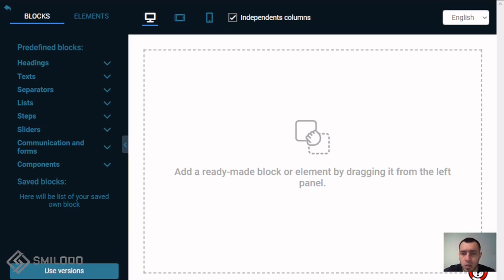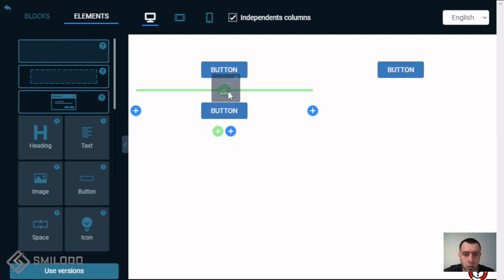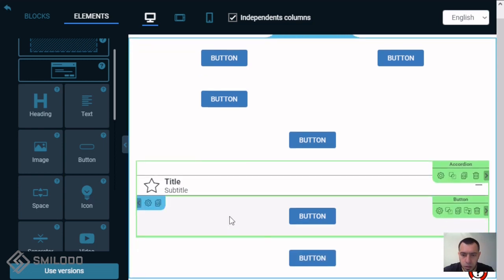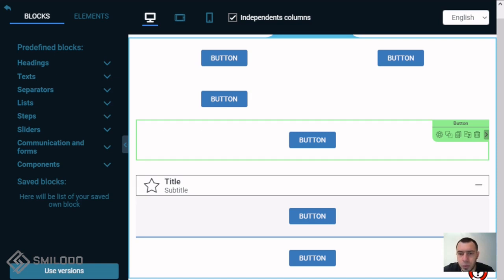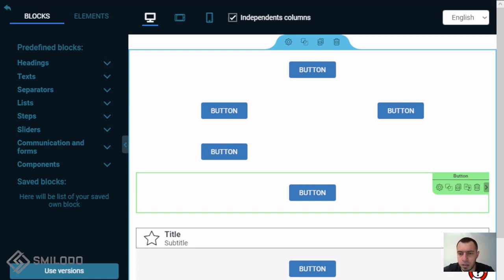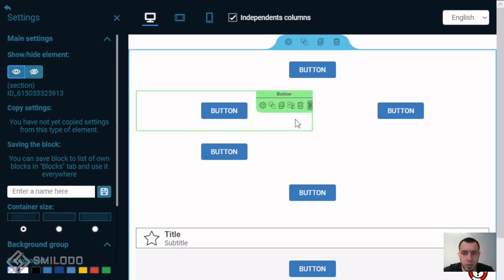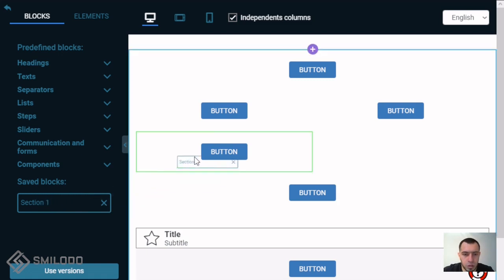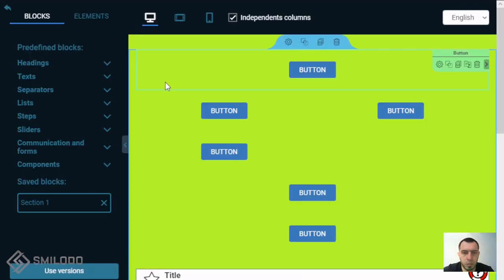#28 The newest in the constructor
In this video tutorial, Dmitry will talk about the new functionality of constructor.

00:00 - New functionality of Drop Zones
03:00 - New functionality of Resizing width
04:30 - Moving and coping components
05:30 - Save view of component
06:45 - Save section with structure
08:43 - Custom background of pages

We hope the video was helpful! Like and click on the bell. Create unique content with Smilodo.